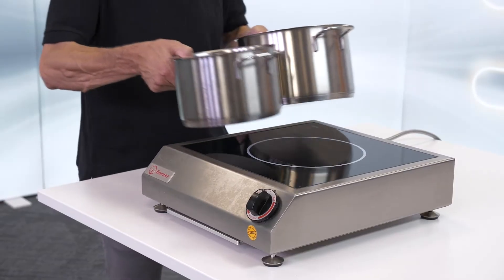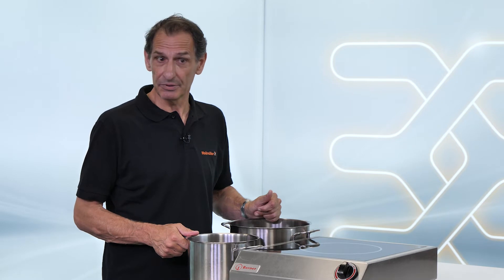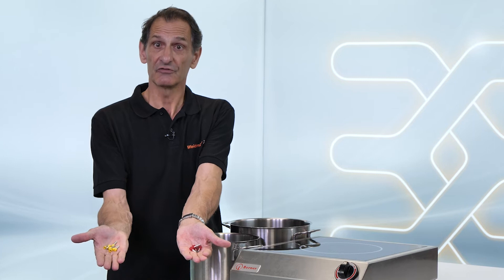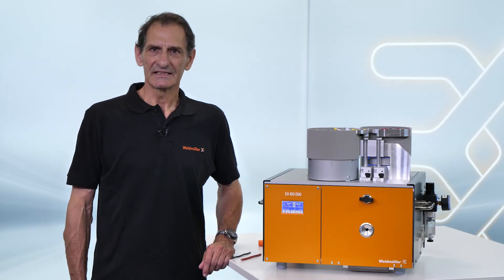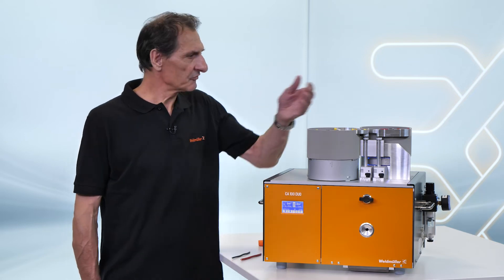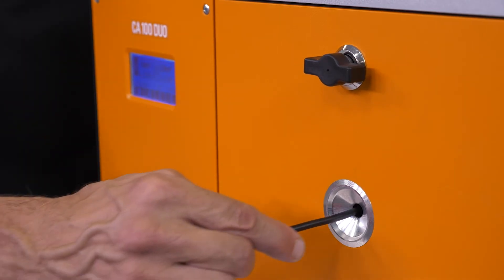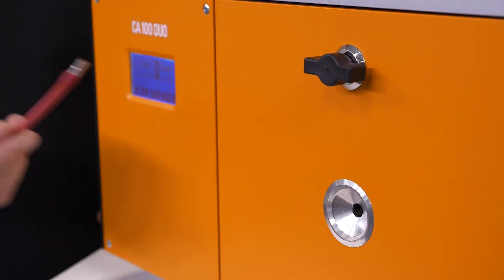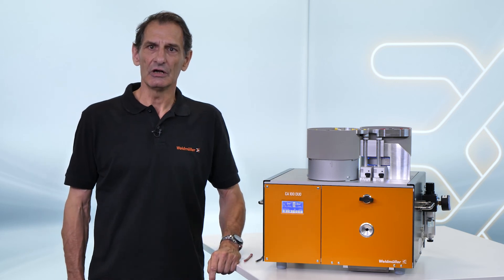TECH TALK // Workplace Solutions: Too many bowls spoil the crimp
In this video we show you with our CA 100 DUO a simple, reliable solution for conductors from 0.5 to 2.5, but also 4², 6² and 10².